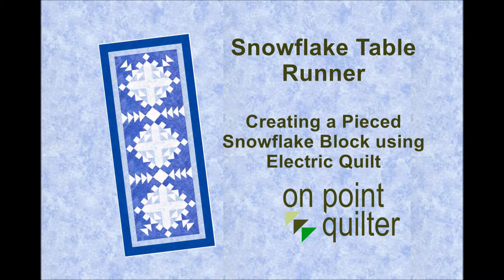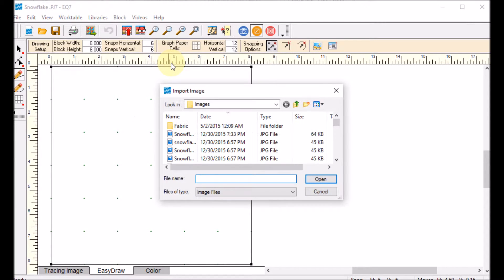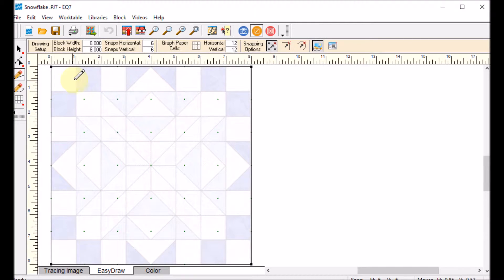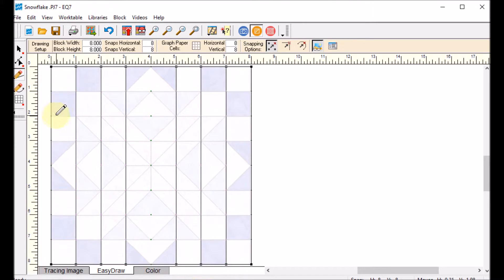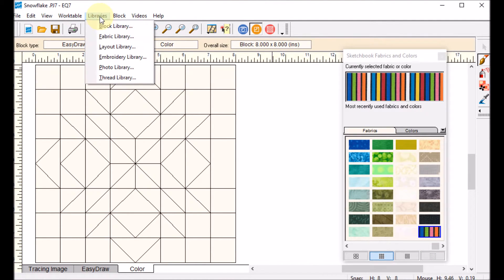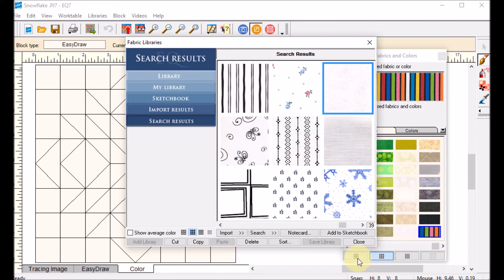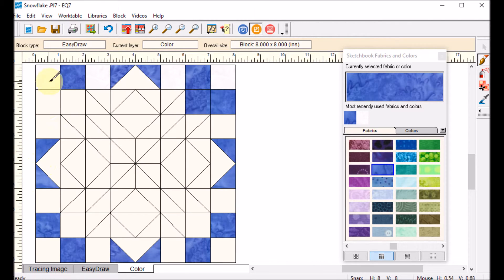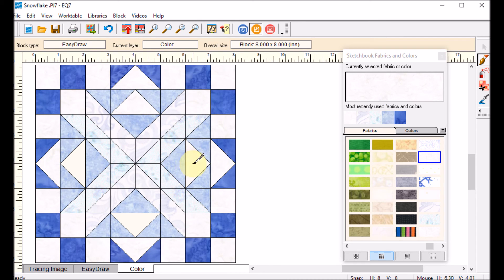Snowflake Table Runner - Creating a Pieced Block using Electric Quilt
Since snow has been on my brain, I played a bit in Electric Quilt to design a new snowflake table runner.

This weeks video is the first part of creating this project using Electric Quilt.  I've included a close-up of the snowflake block, as I think it is usually easiest to draft a block by tracing it.  You have my permission to save a copy of this block to your computer for your personal use.

The Electric Quilt video tutorial will include (1) importing a block for tracing; (2) set up and use of Easy Draw for drafting the block and (3) Finding and Adding Additional Fabrics using the "Find by Color" method in the Fabric library.

Obtain rotary cutting instructions for the blcok at my rrelated blog post